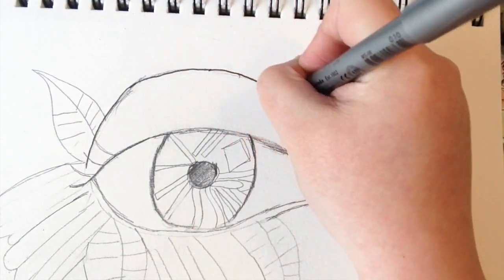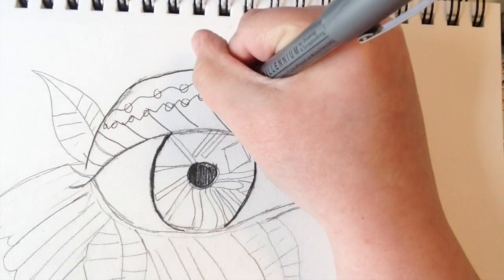Doodling A Plant Eye Speed Drawing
Hey guys! For today's video, I'm incorporating some doodle work into my drawings! I thought of the concept of a plant eye. :) I hope to envolve in this sort of drawing style. (If that makes any sense. :) I hope you enjoy and doodle along with me!